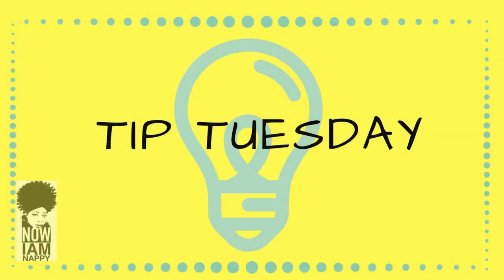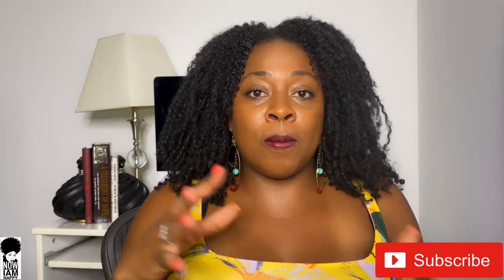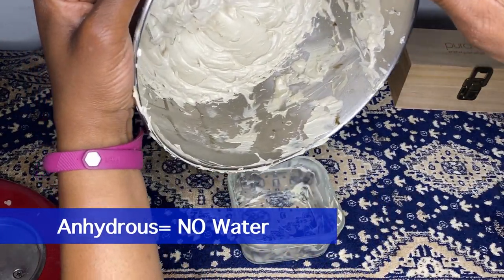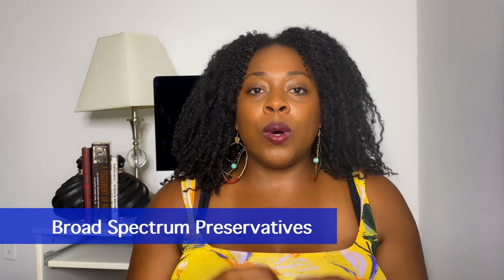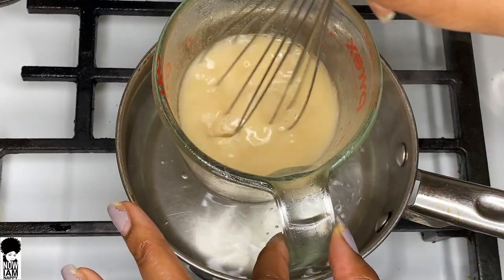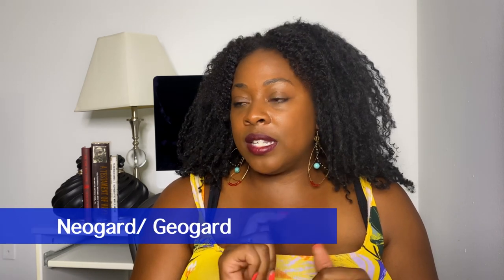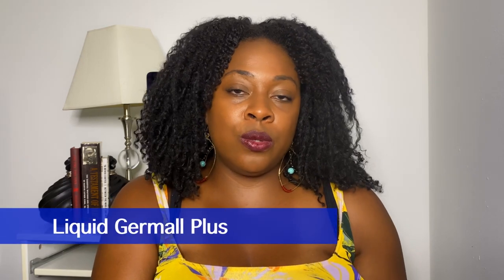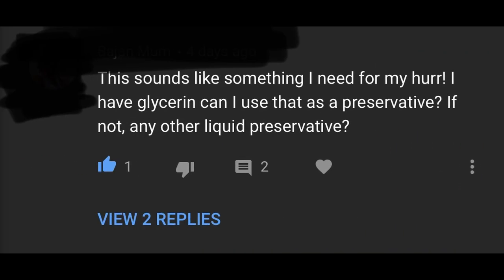Preservatives | How to Preserve Homemade Hair Products| DIY Cosmetics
How to Preserve Homemade Hair Products | Preservatives in DIY cosmetics- skincare and hair care
Preserving Diy cosmetics is vital. An introductory video to using preservatives in cosmetics and how and when we should be using preservatives in our homemade hair products. Learn about why preservatives are necessary in certain hair or skin care products and 5 preservatives you should investigate for your DIY products.
Learn about Parabens, Formaldehyde releasers in synthetic preservatives and about natural preservatives.

Natural Preservatives  ( Paraben- free, Formaldehyde free)
Optiphen/ Optiphen Plus (INCI Phenoxyethanol (and) Caprylyl Glycol (and) Sorbic Acid)

Synthetic preservative
Liquid Germall Plus (INCI Propylene Glycol (and) Diazolidinyl Urea (and) Iodopropynyl Butylcarbamate)

Learn how to make a Aloe and Shea Butter Conditioner and some of your preservative questions answered